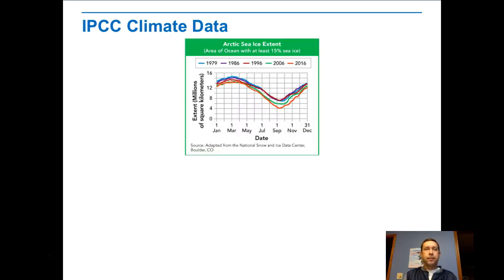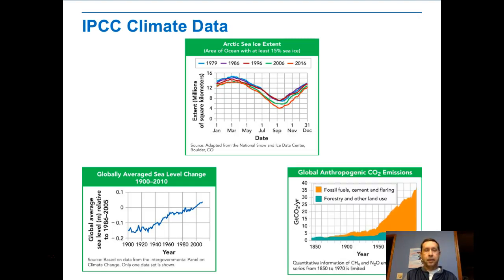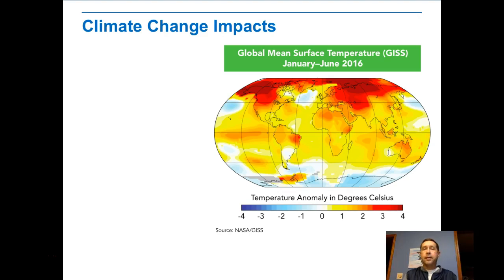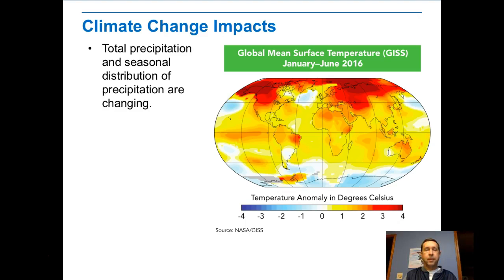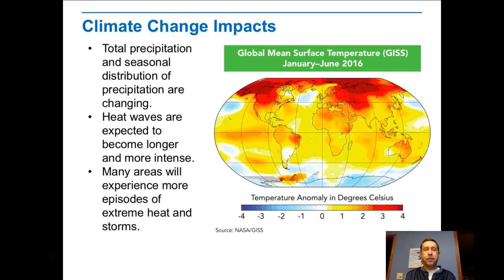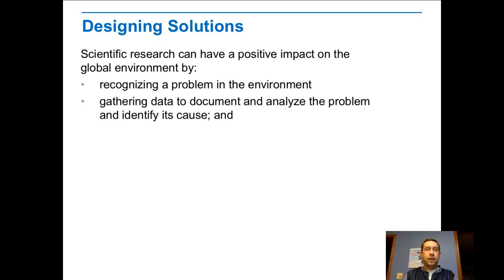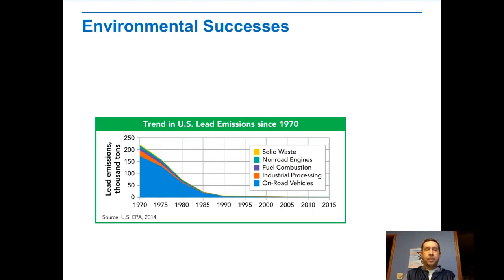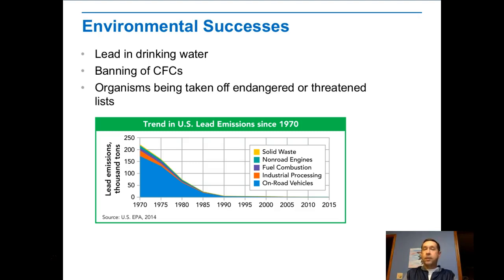Measuring and Responding to Change